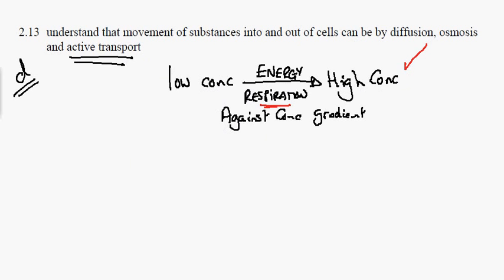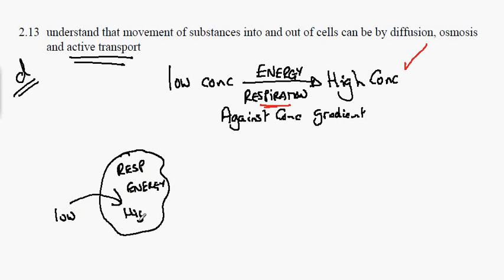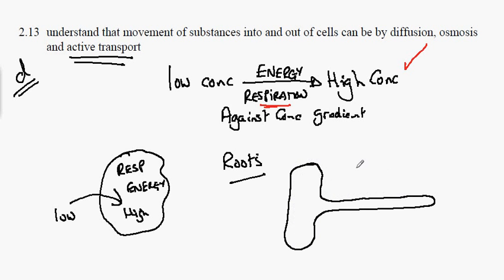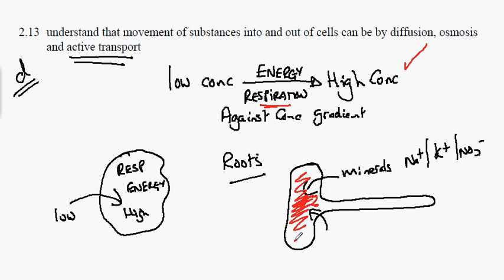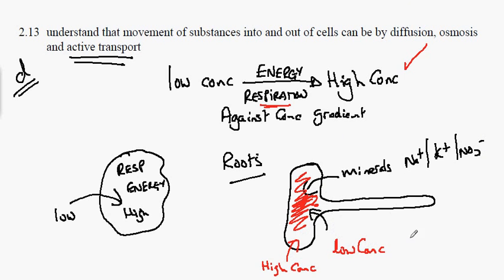2.13d Active Transport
Active transport